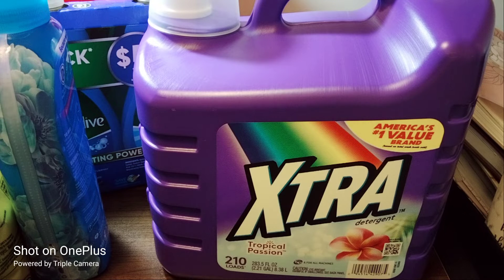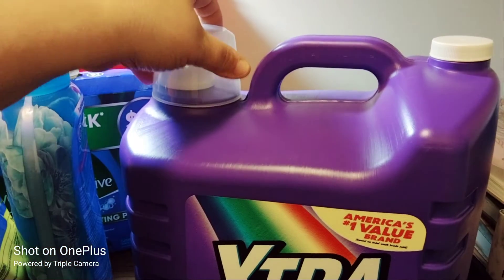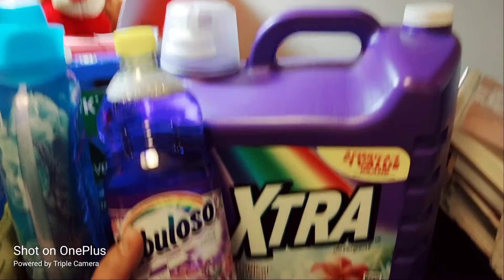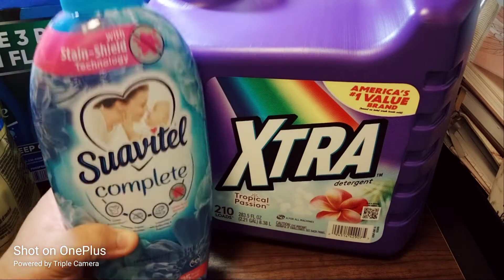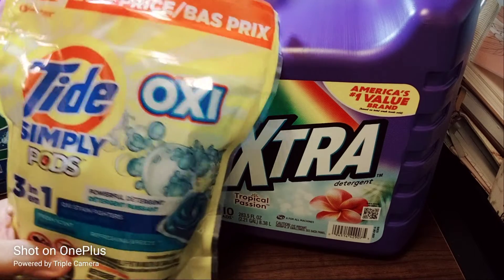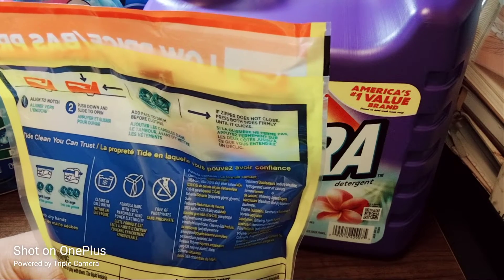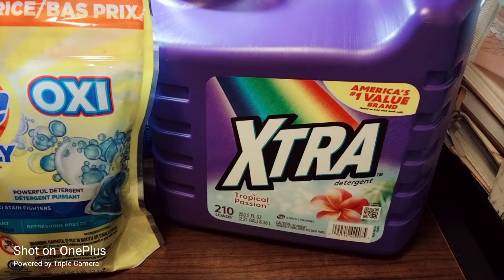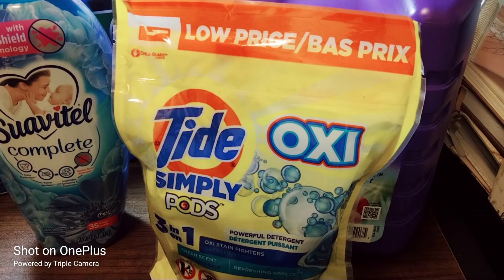Edited: Family Dollar Haul | Laundry & Cleaning Supply Haul